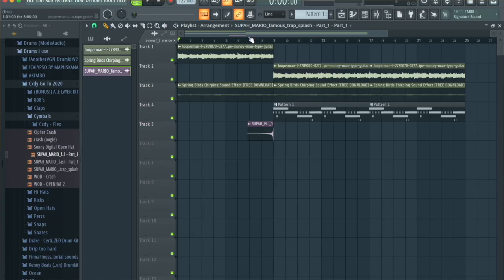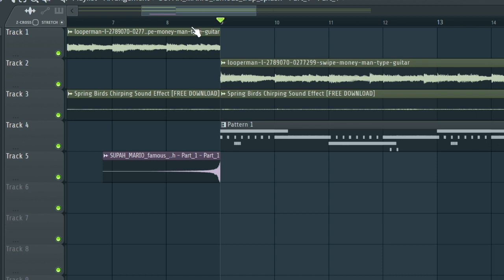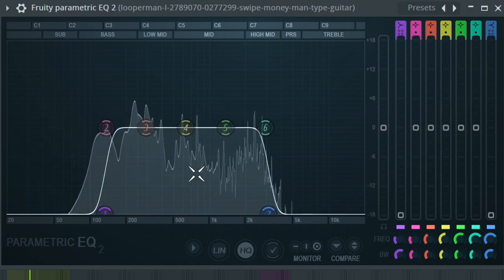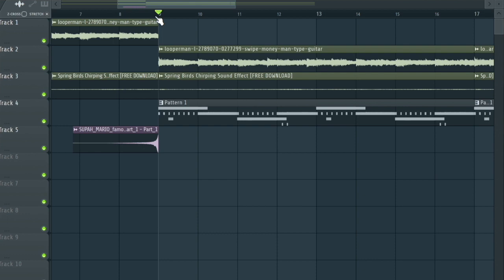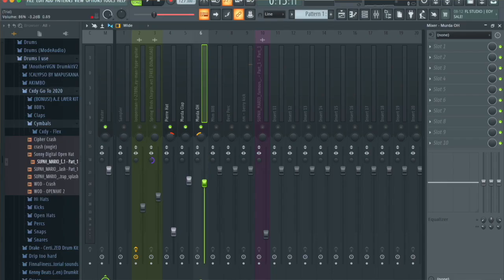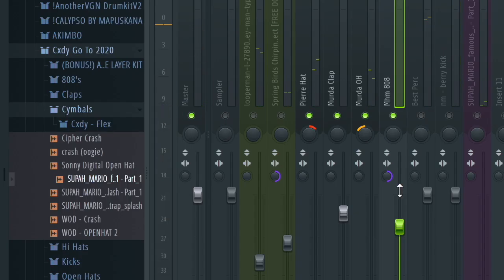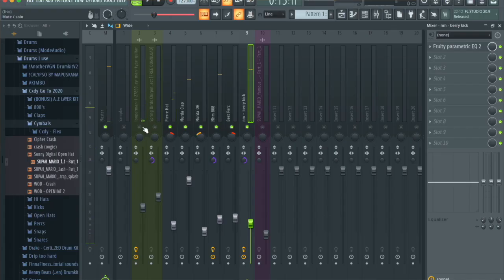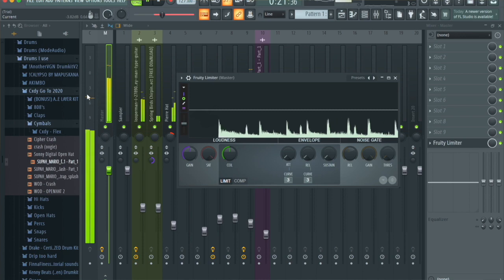How To Mix And Master Your Beats In 2023